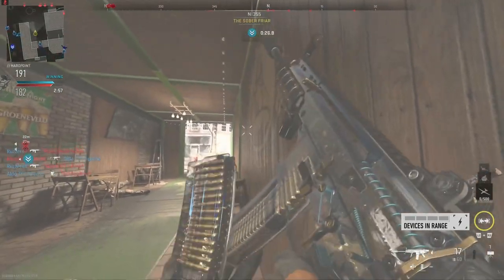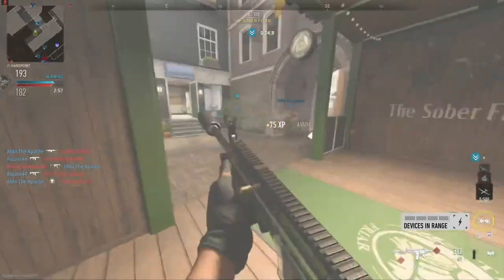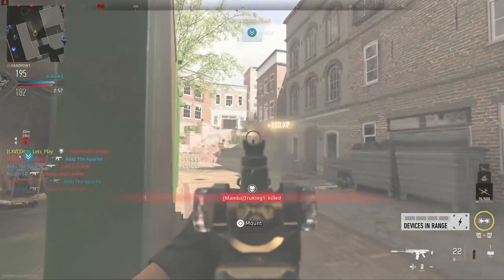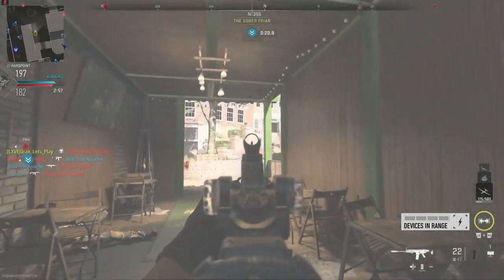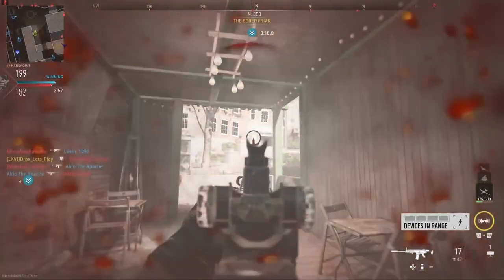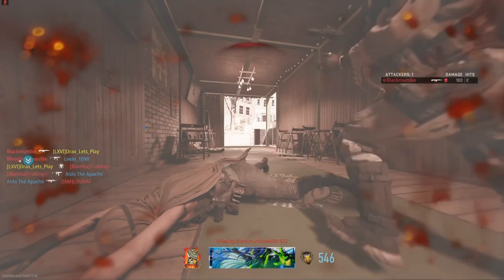Modern Warfare 2 Gameplay # 3036 Hardpoint on Kunstenaar District using the TAQ 56